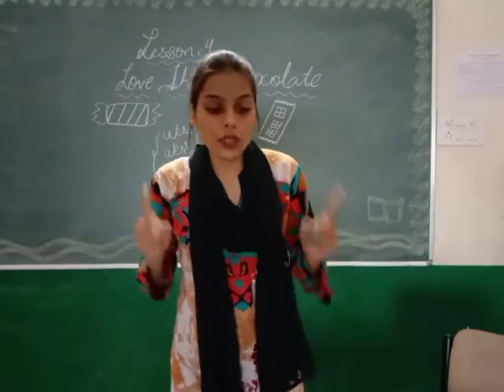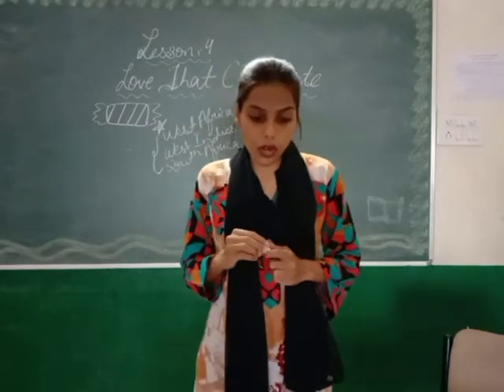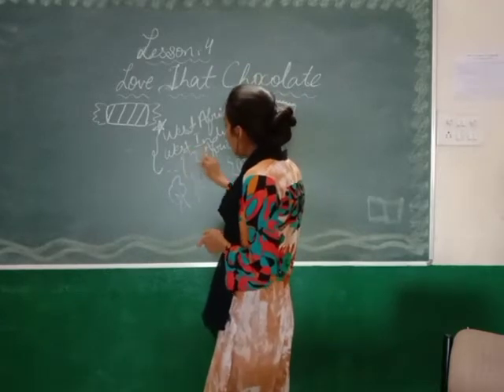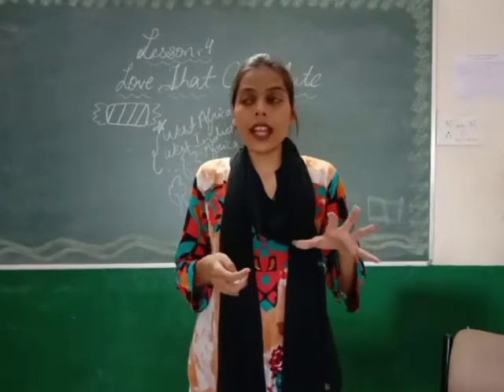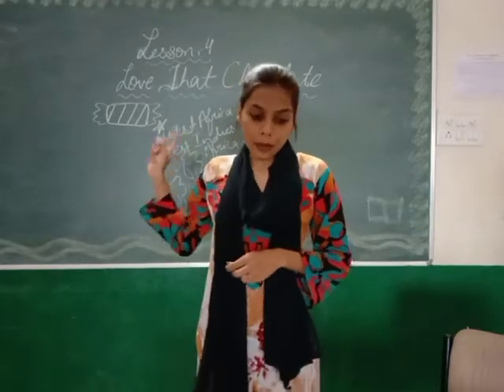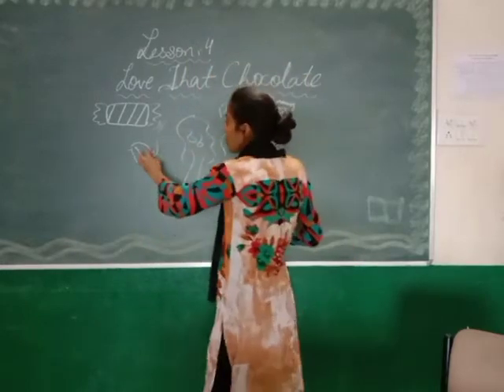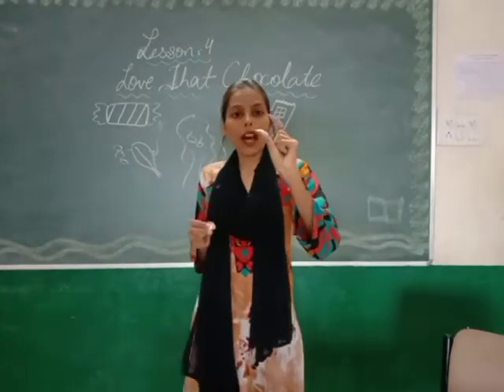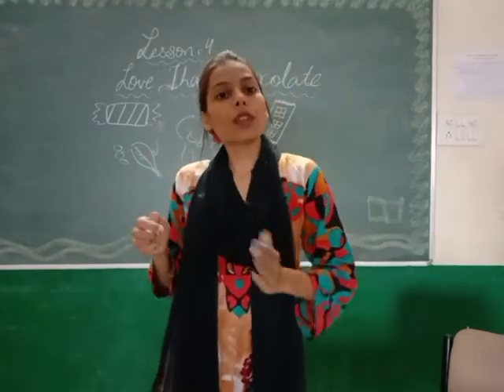Class :- 5 // lesson :- 4// Love That Chocolate 🍫